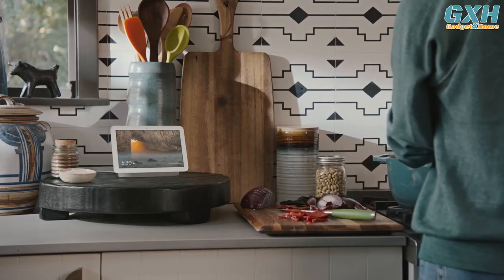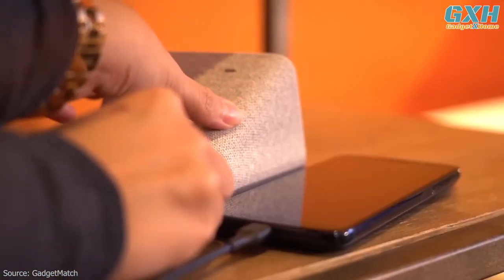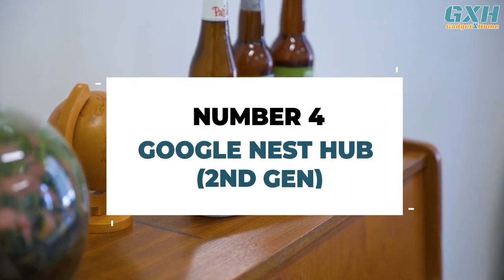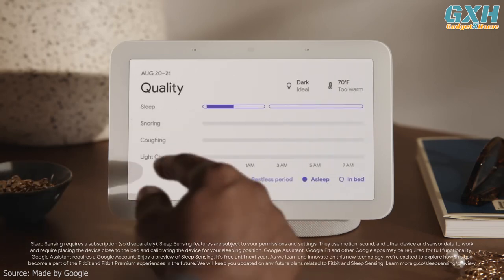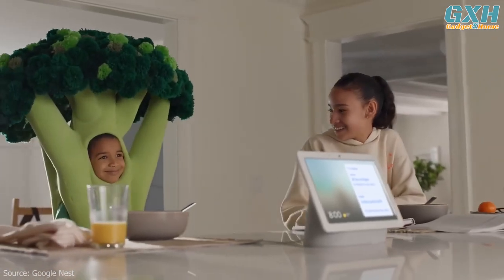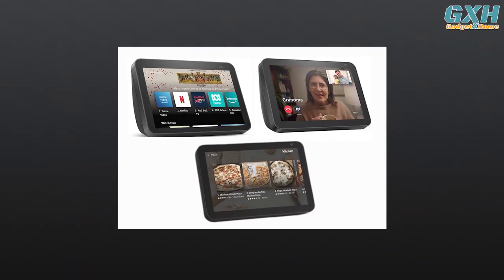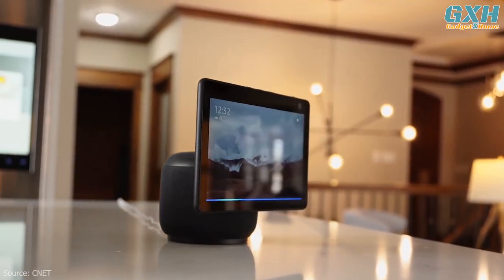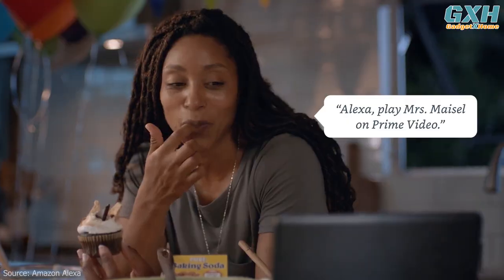Best Smart Display 2023 - Top 5 Best Smart Displays 2023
Best Smart Display 2023
Top 5 Best Smart Displays 2023
When you place a smart display in a clear line of sight, you can use it to help you out with recipes in the kitchen, drop in on your security cameras, control the best smart home devices, host video chats, watch videos, and more.

Purchase Link ✅✅